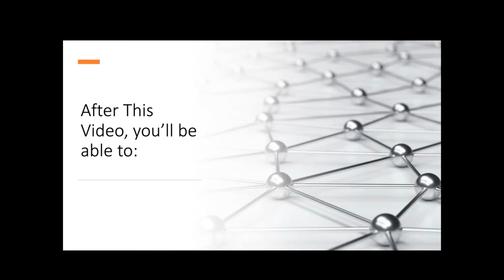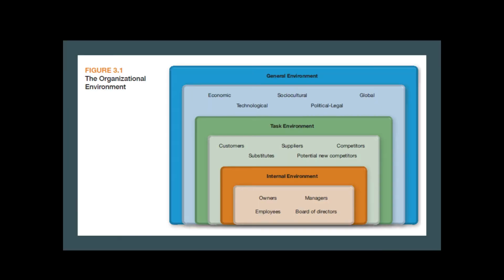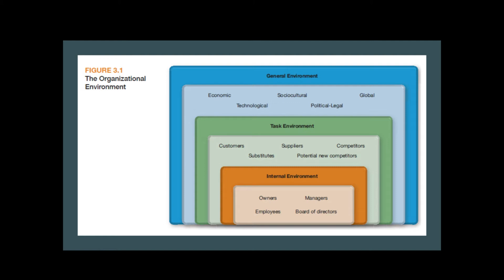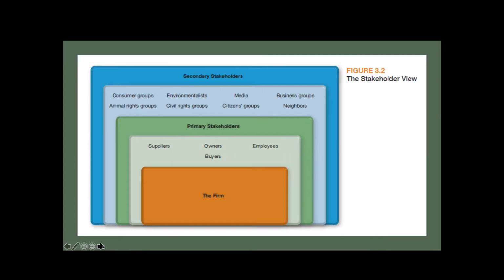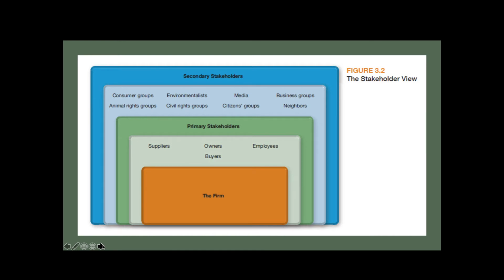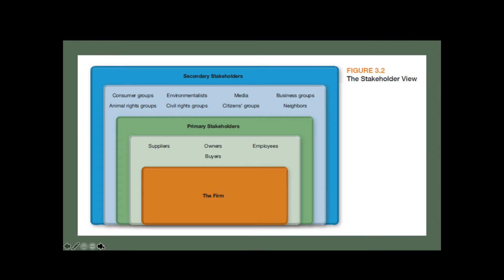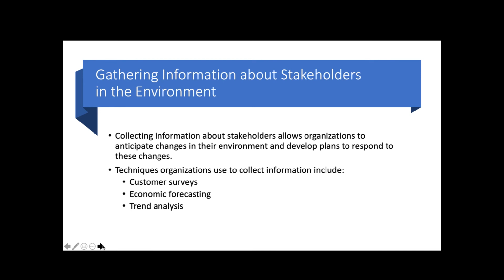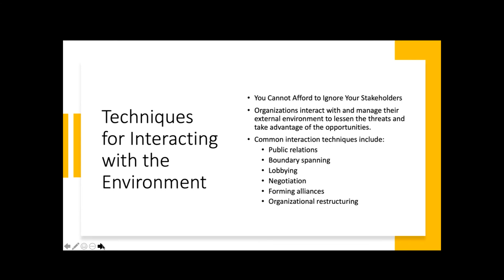Lecture 3 - 5 - The Stakeholder Perspective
BUS 150 - Intro to Management
Module 3 - Organizational Environment and Culture
Video 5 - The Stakeholder Perspective